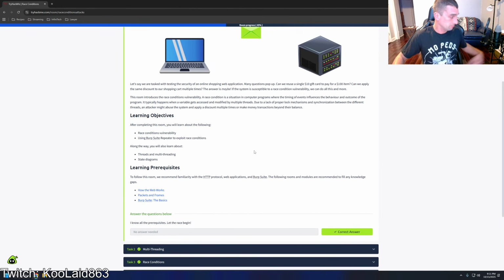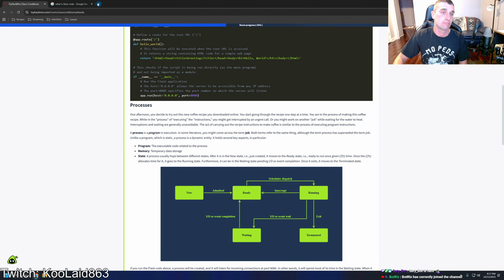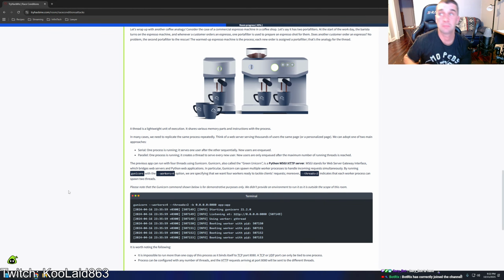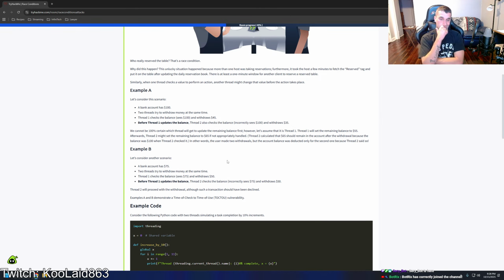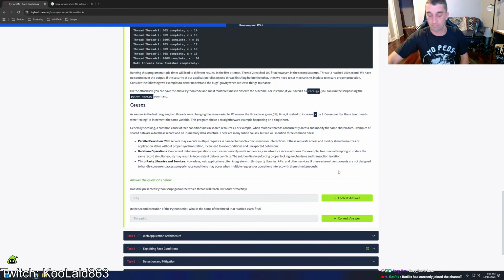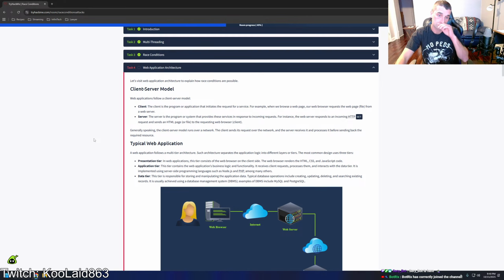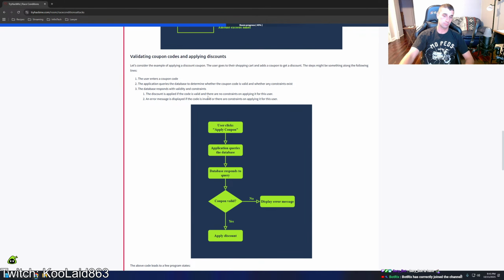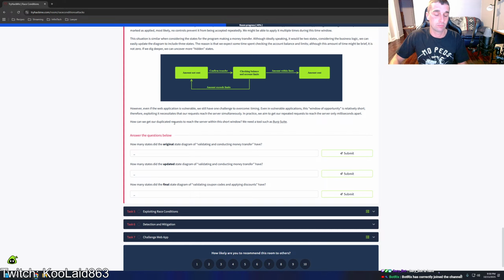Learn Cyber Security w/ Me! (Race Conditions) - TryHackMe!